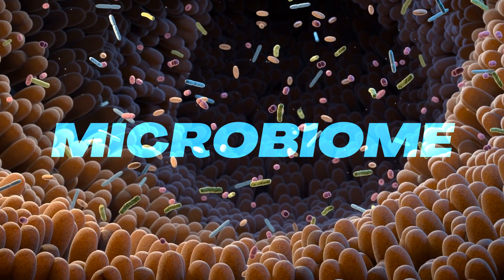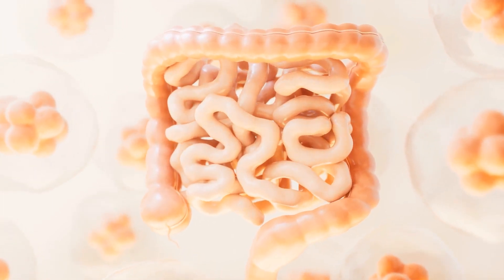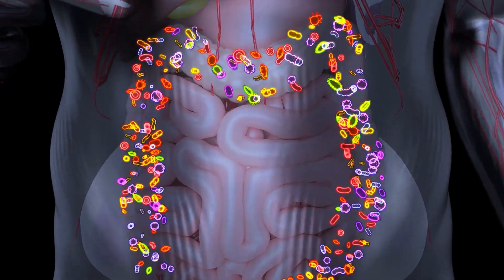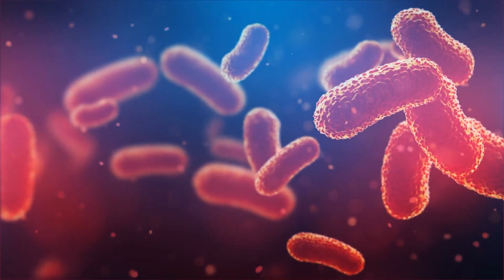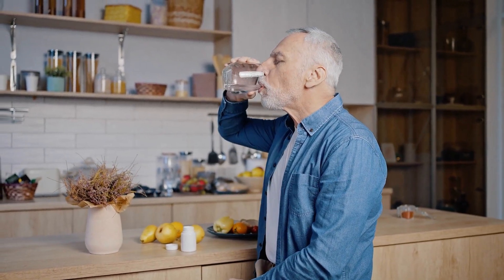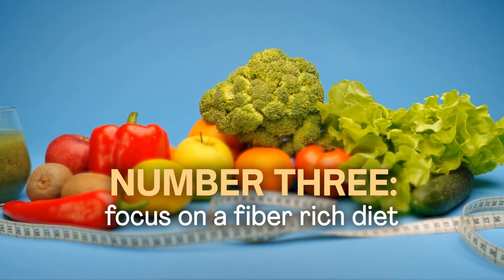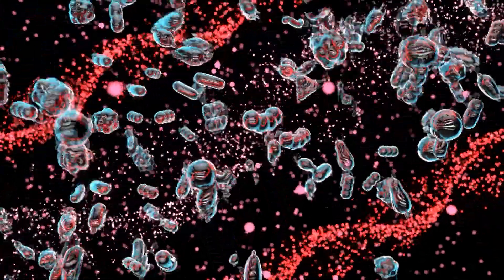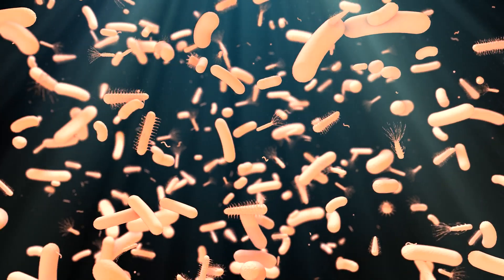Better Gut Health From A Microbiome Diet with Probiotic & Prebiotic Foods for Antibiotics Effects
00:01 - What is the gut microbiome?
00:41 - Why we should protect our microbiome?
01:21 - How to improve gut microbiome?
01:28 - Probiotic Foods
01:53 - Prebiotic Foods
02:54 - Antibiotics Side Effects

The human microbiome is a diverse community of trillions of microorganisms that reside in our gut.

The delicate balance of this microbial community, or ecosystem, can be disrupted, especially after a round of antibiotics. In order to maintain balance before, during, and after a course of disruptive long-term antibiotics, which focus on killing any and all bacteria in the body, both the good and the bad, it is important to focus on diet. What you eat plays a massive role in the health and balance of your gut biome.

About Alison Acerra, MS, RDN (Registered Dietitian-Nutritionist ):
Alison Acerra, MS, RDN, founded Strategic Nutrition Design, a consulting agency that serves the food industry at the intersection of human and planetary health.  She has years of experience defining nutrition strategies for various food, tech, and wellness businesses.

Video Production Team:
Alison Acerra, MS, RDN
Dante Steward, MBA

Producer:
MedShadow Foundation is a health and wellness nonprofit journalism organization created to help protect people from the side effects of medications.

MedShadow protects lives by uncovering the hidden and minimized risks of medicines so that everyone has the ability to make truly informed decisions about the risks, benefits, and alternatives to medicines. MedShadow is not influenced by, nor takes funding from, the pharmaceutical industry.

Visit medshadow.org for more health and wellness resources, including articles, videos, guides, and more. Prevention is better than a cure.